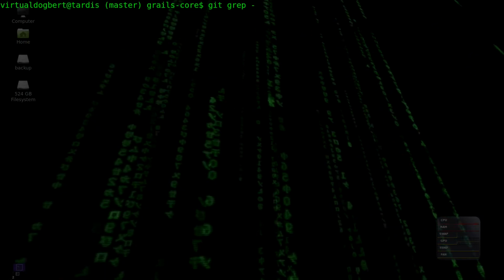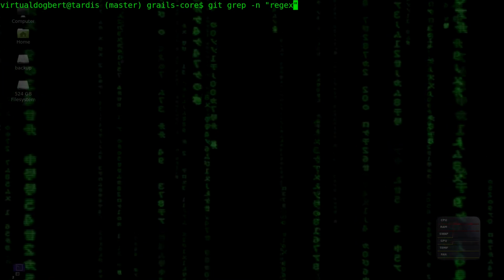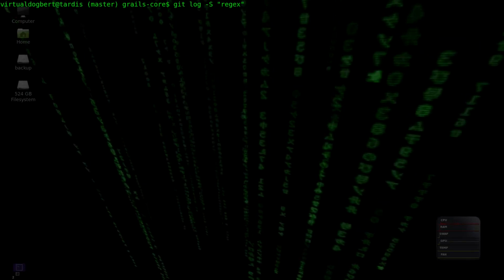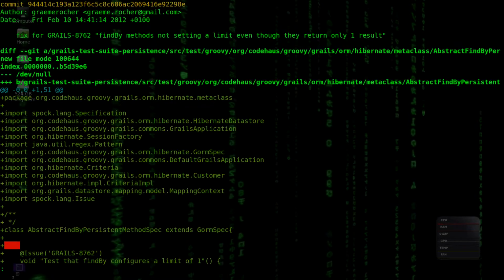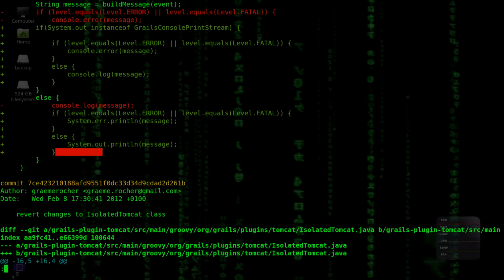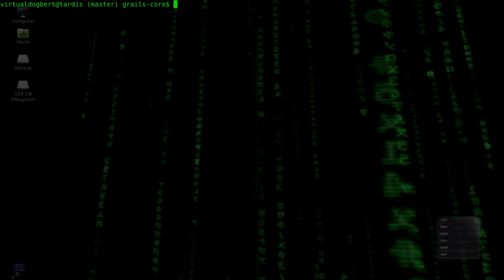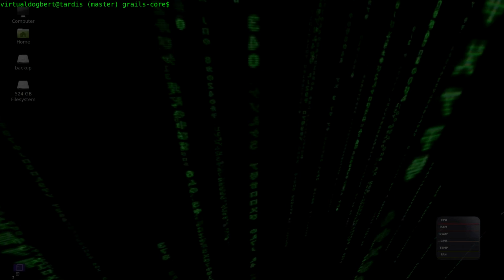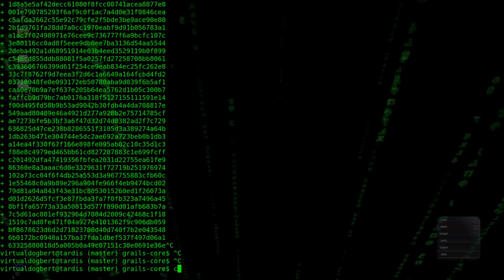SE GEEK Episode 20 git log advanced with grep pickax and cherry (byte)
In this episode I show you some advanced commands(grep,pickax,cherry) to search through and look at commits, using git log.